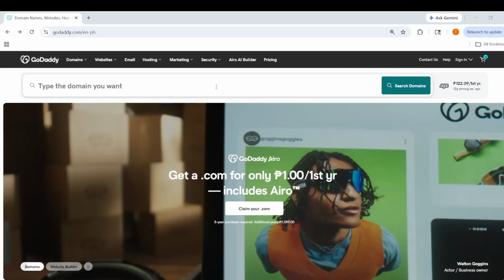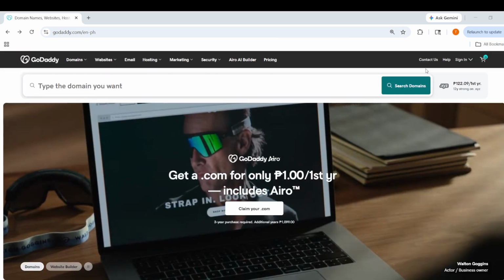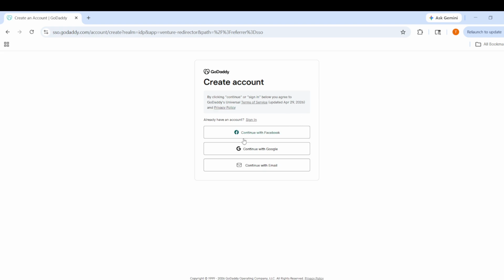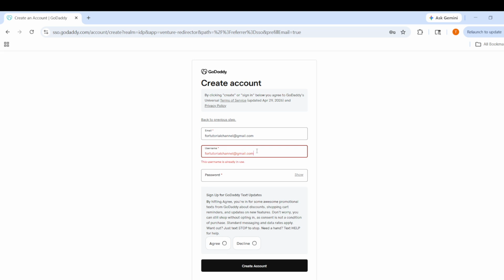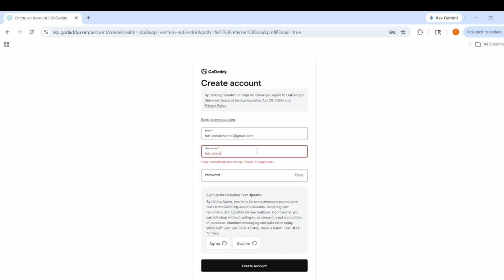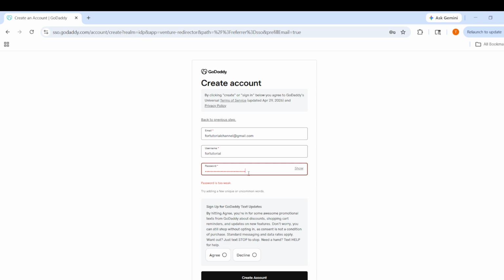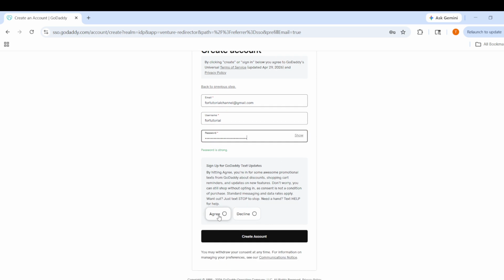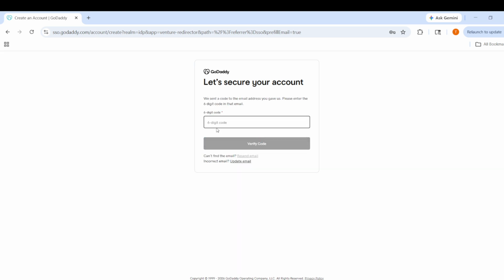How To Create Godaddy Account [2026 Guide]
How To Create Godaddy Account

Learn how to create GoDaddy account in minutes so you can start buying a domain and managing your hosting. This quick walkthrough shows how to sign up on GoDaddy, verify your email, and finish basic account setup safely. If you searched for create a godaddy account, godaddy sign up, or open godaddy account, this is for you.